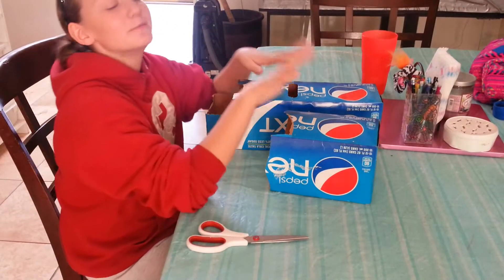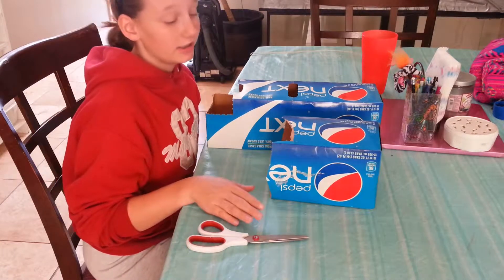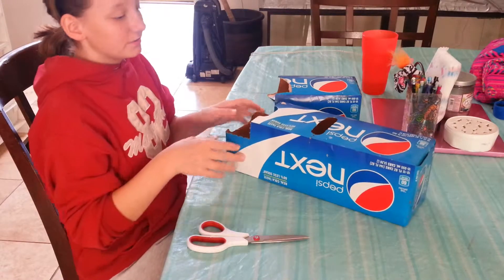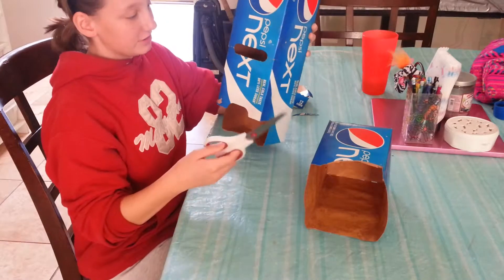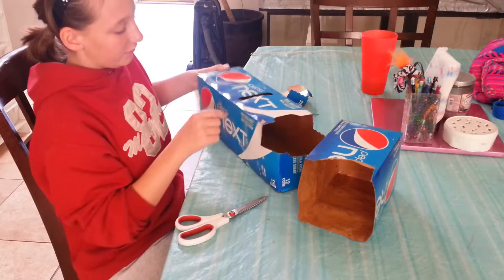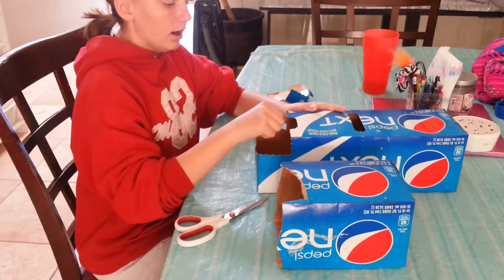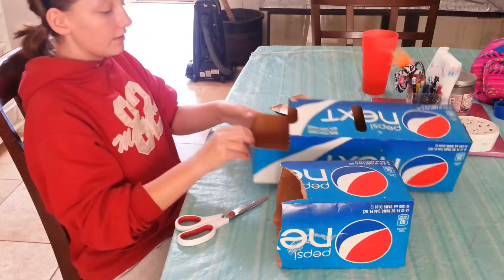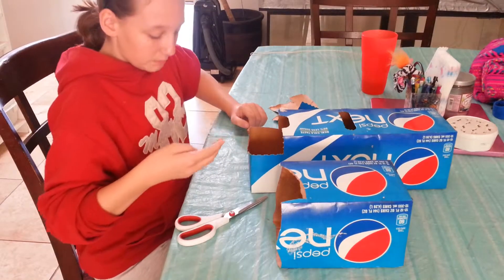Cheap inexpensive homemade rat houses